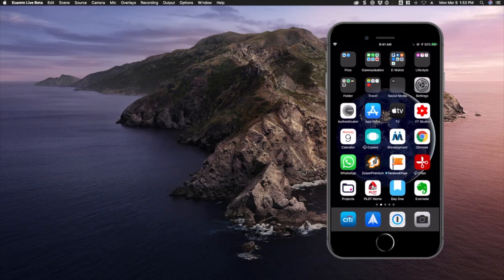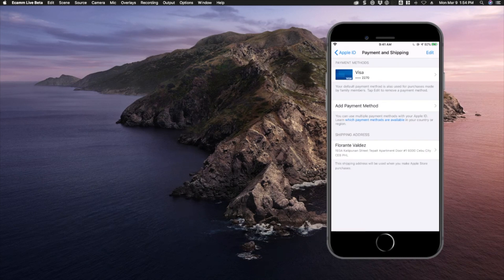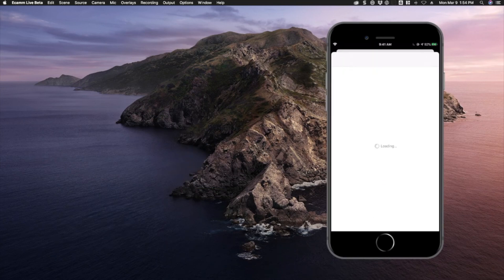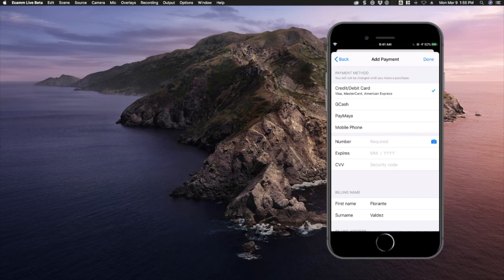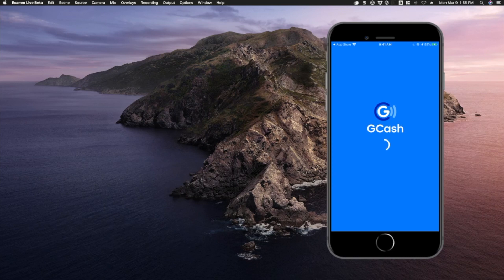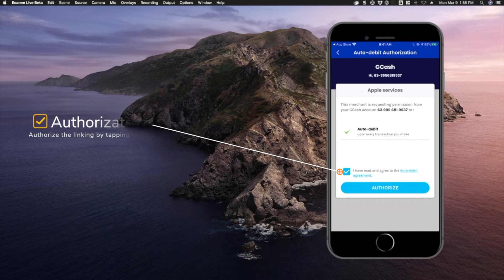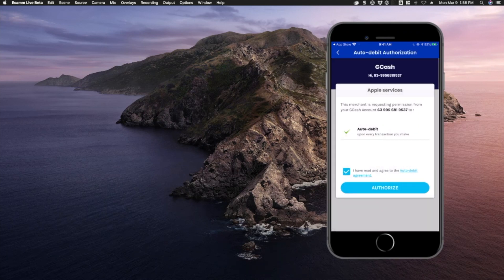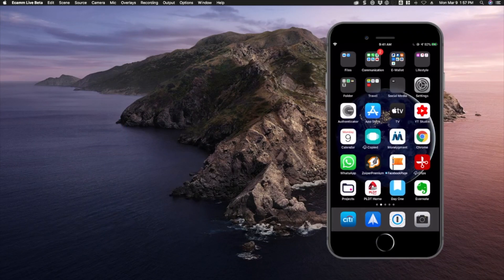How to Add GCash to Apple App Store in Minutes!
Here's a quick tutorial on how to add GCash as a payment method in Apple's App store. Once you complete the process, you will be able to use your GCash balance to buy apps as well as in app purchases.